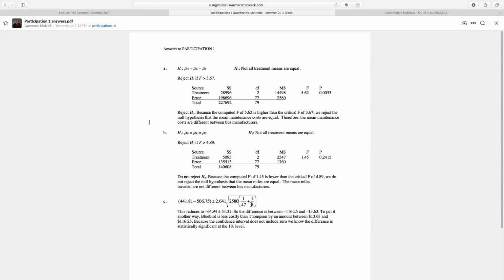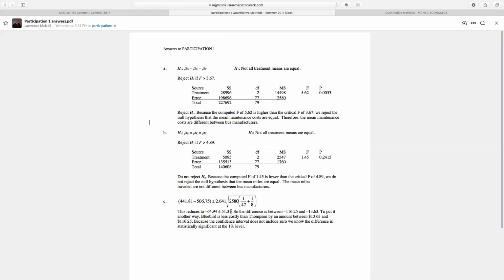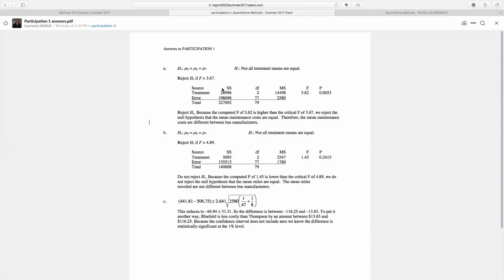Participation 1 Review